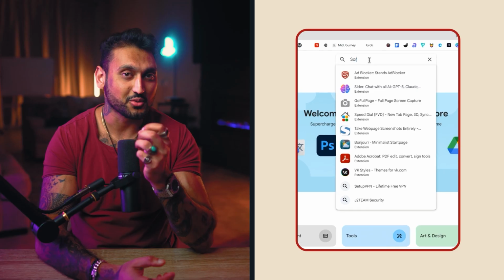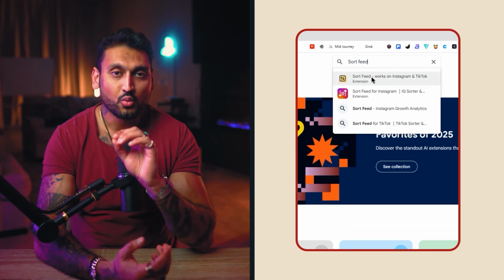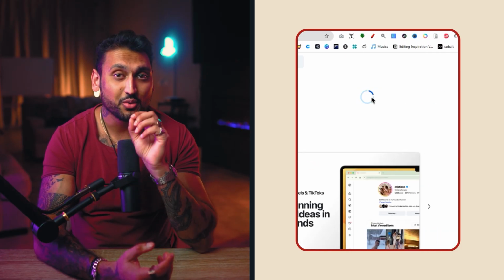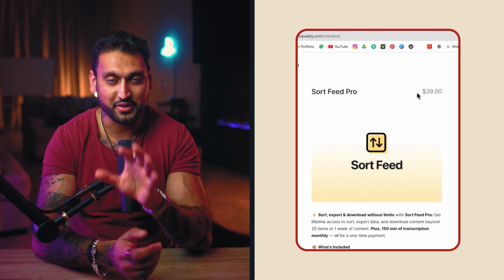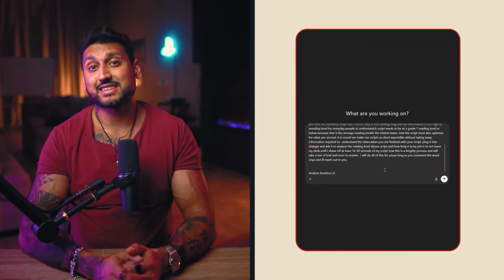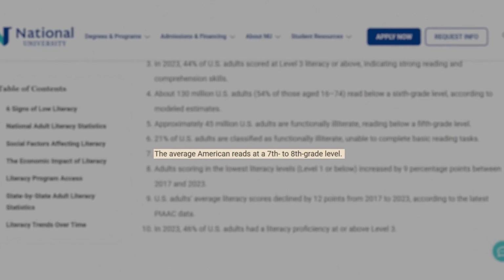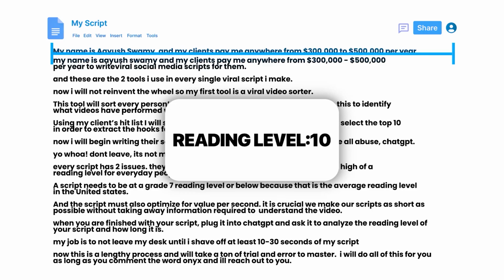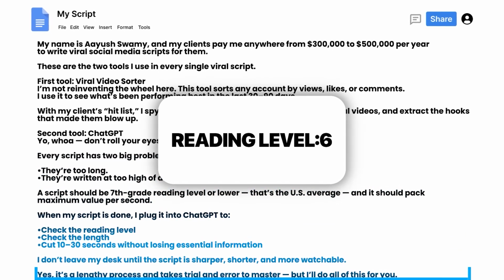How to Blow Up Your Instagram Reels Using These 2 Tools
If you are making at least 10K/month and want to scale? 👉 Apply to work with us

These 2 tools are responsible for over 60 MILLION views in the last 4 months.

In this video, I break down the two most underrated tools for writing viral social media scripts—the exact tools I personally use across my business and client accounts to consistently create content that explodes.

You’ll learn:

How to reverse-engineer viral content without copying or plagiarizing

The exact way I use a viral video sorter on Instagram & TikTok to find winning ideas

How to identify true video outliers (not fake “gurus” chasing trends)

Why most people fail at market research—and how to do it properly

The non-cringe way to use ChatGPT to improve your scripts (without sounding robotic)

How to lower your script’s reading level to boost retention and watch time

If you’re a creator, coach, or business owner trying to grow on short-form platforms, this video will completely change how you approach ideation, scripting, and execution.